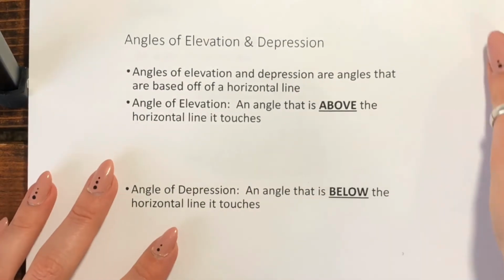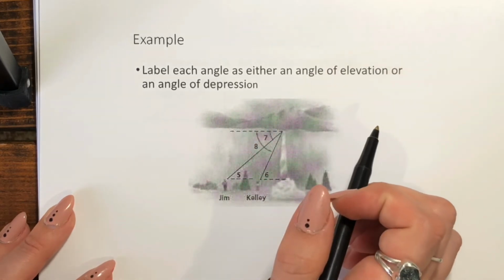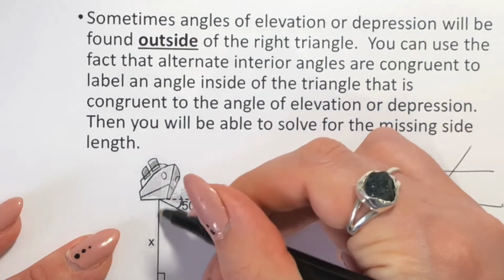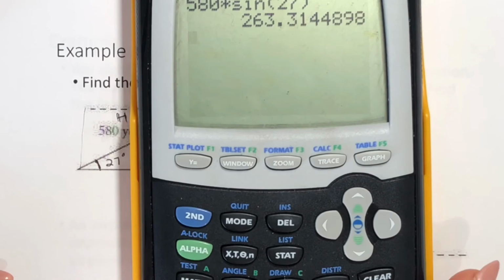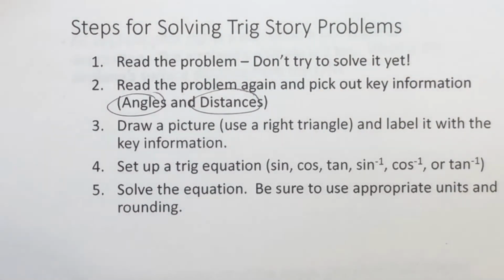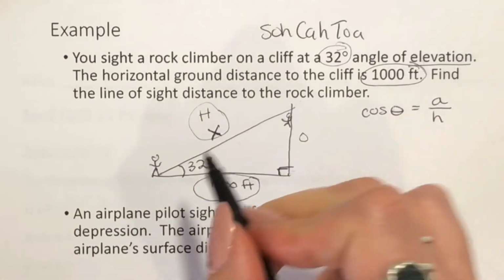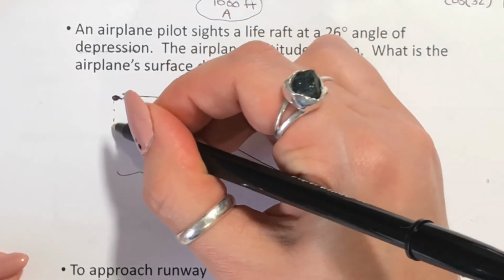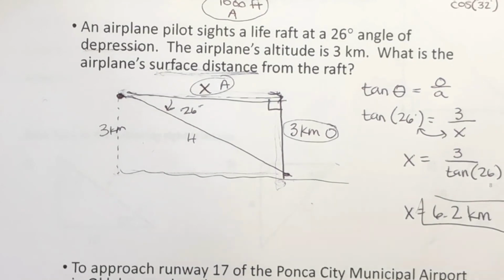Sec2 11.5 Angles of Elevation and Depression Lesson Part 1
Trig story problems angles of elevation and depression